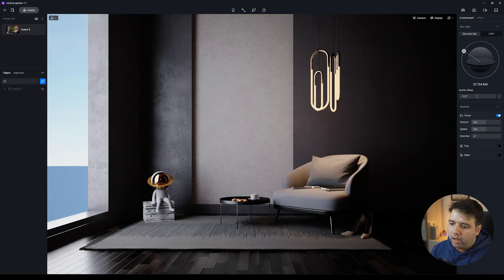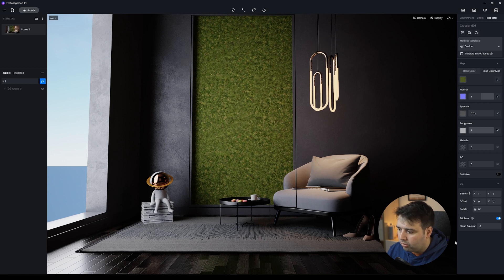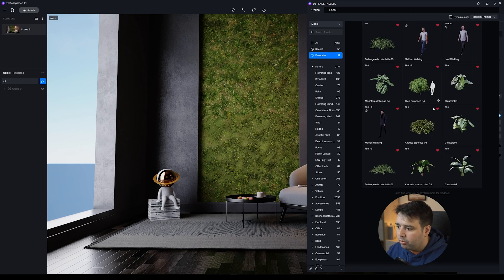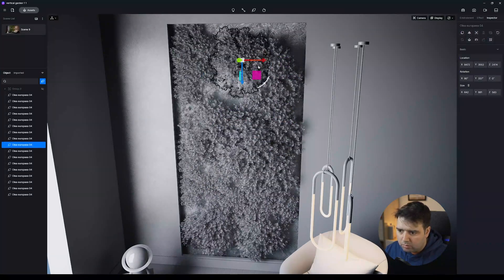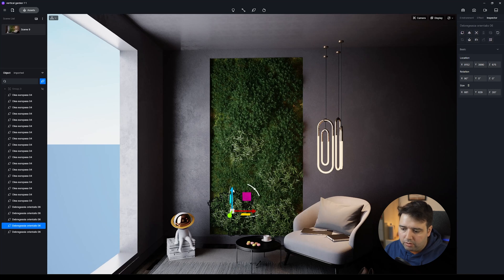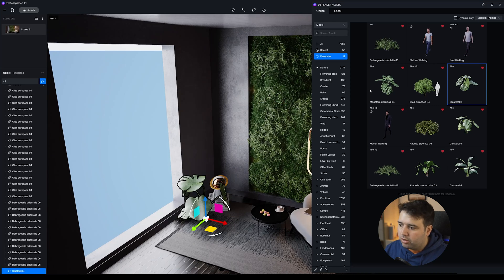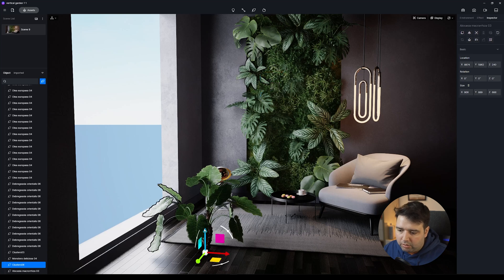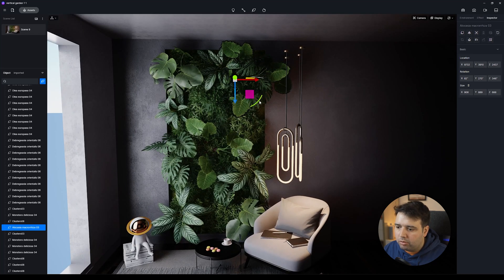How to Make a Vertical Garden in D5 Render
Make a Vertical Garden in D5 Render

This is done using D5 Render rendering software for architectural visualization. It’s a great 3D render software with RTX real-time raytracing that saves a ton of time for architects because it helps you achieve the level of detail and realism not available in any other similar software.

D5 Render is fully compatible with most 3D modeling software, including Revit, SketchUp, ArchiCAD, 3ds Max, Rhino, AutoCAD, Vectorworks, and many others.

00:00 Intro + Announcement
00:52 3d Model Inspection
01:30 PBR Materials
03:02 D5 Render 3d Model Assets
04:26 Creating the Vertical Garden / Green Wall
06:12 D5 Render Challenge II - "How Far Would You Go"
06:45 Adding more Assets
14:31 D5 Render Training